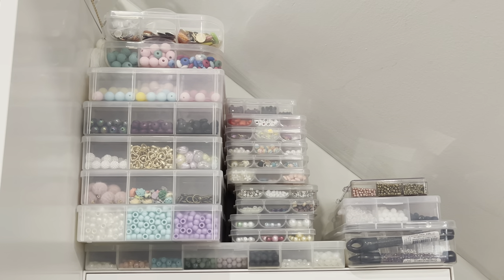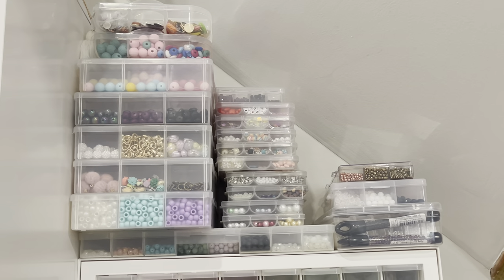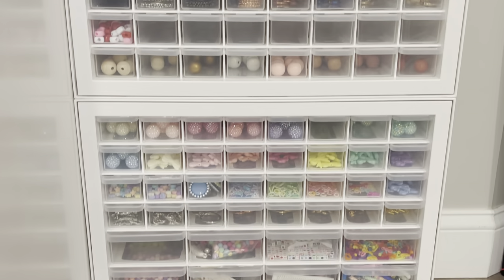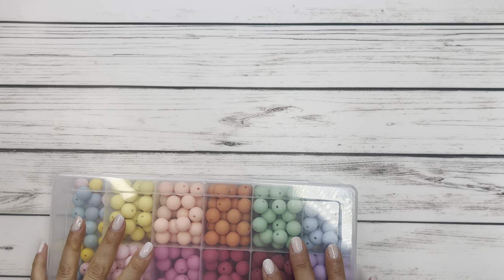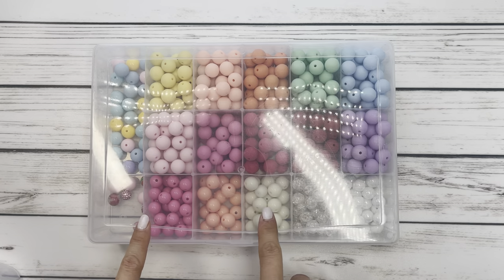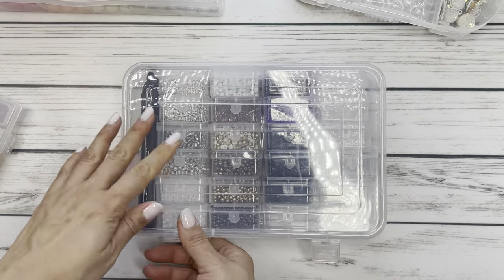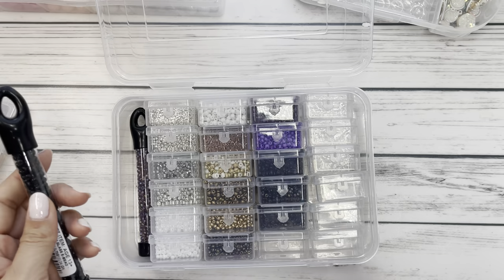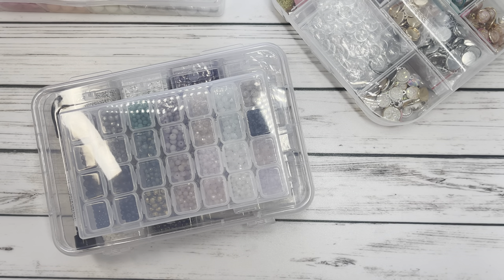Craftroom Storage: How I Store my Beads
Links to the storage units shown in my video:
Iris 44 Unit Drawer Cabinet
Iris 64 Unit Drawer Cabinet

My storage boxes are mainly from Hobby Lobby, Dollar Tree and AliExpress.